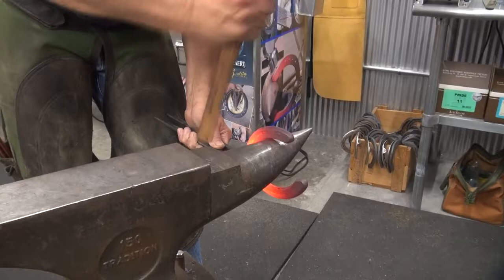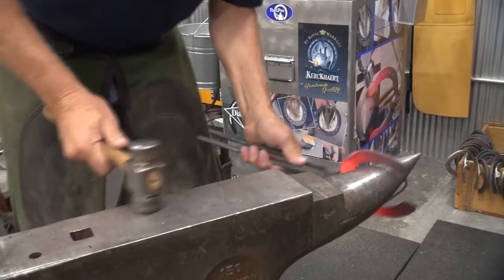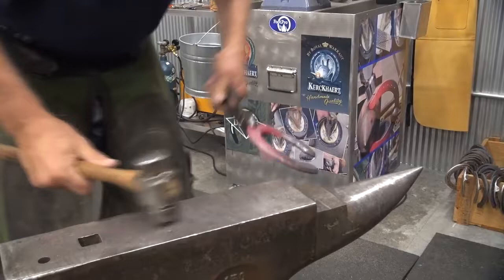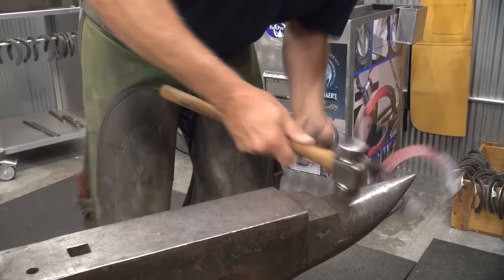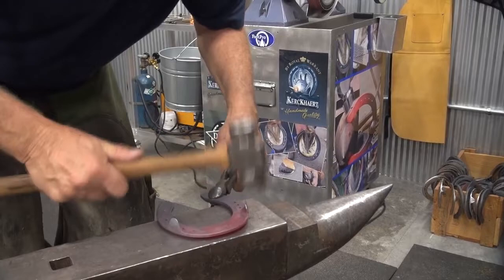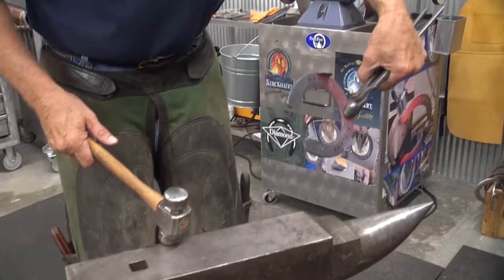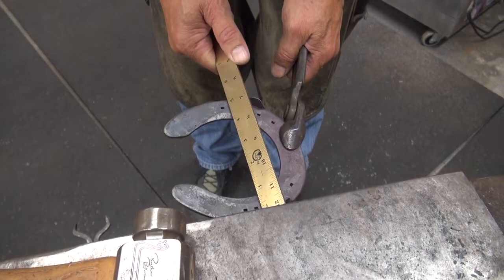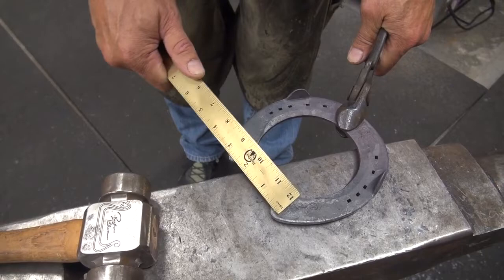Shaping Kerckhaert Comfort Sport Shoe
Bobby Menker makes the shape adjustments to the Kerckhaert Comfort Sport front shoe. The shoes have good width in toe and heel and the clip placement between the 2nd and 3rd nail holes works well for most feet. The shoe already has a rolled toe that helps ease of movement on the front end.